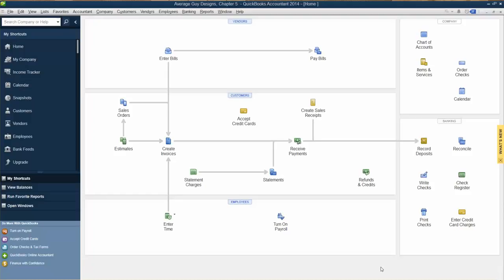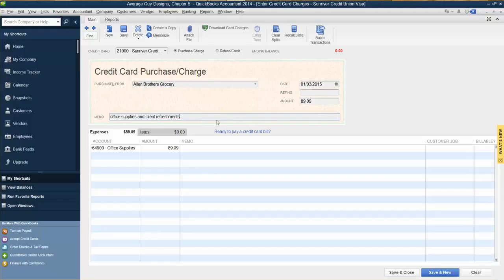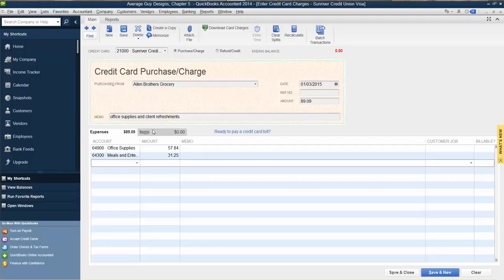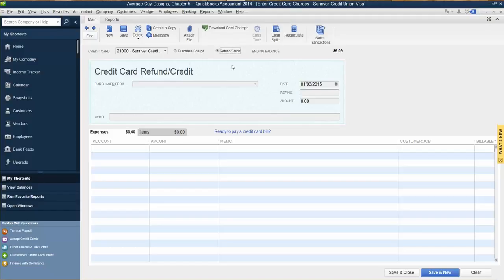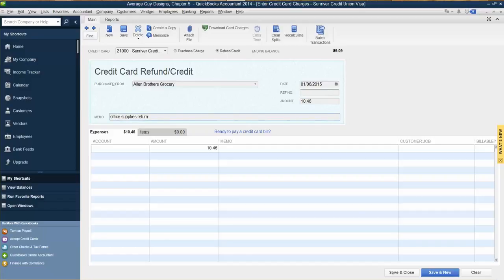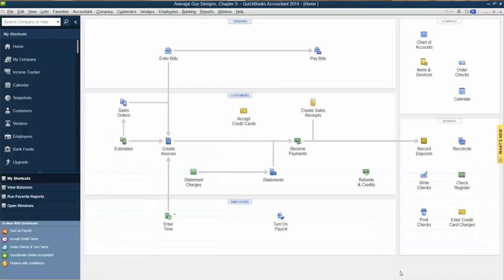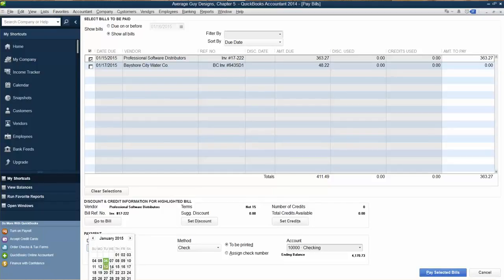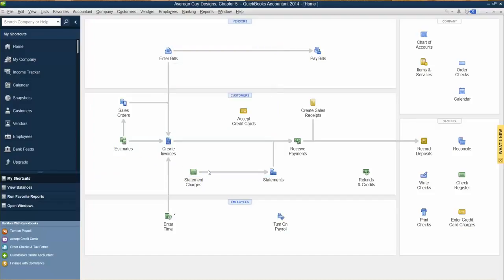Quickbooks Manage Credit Card Transactions Develop Your Skills 5 4%2C p 179